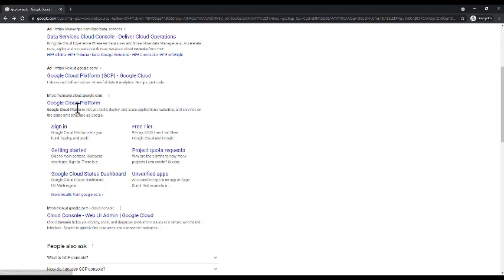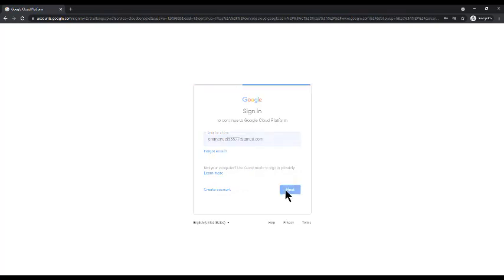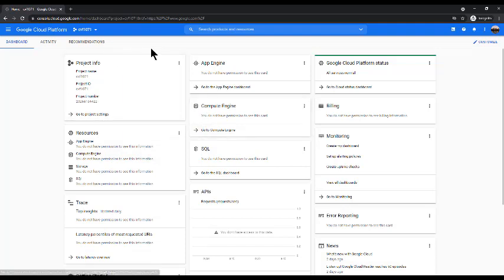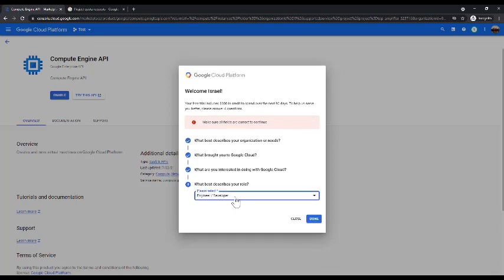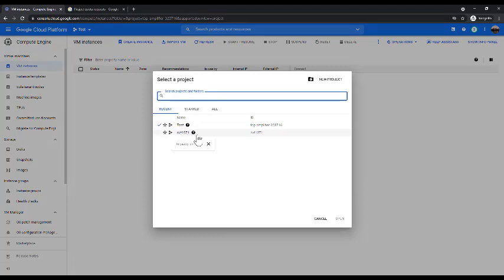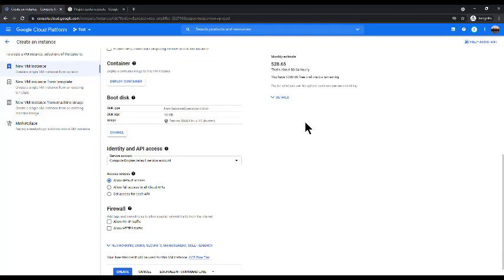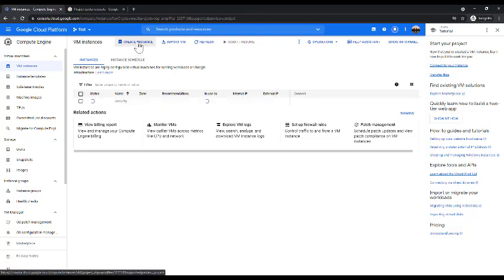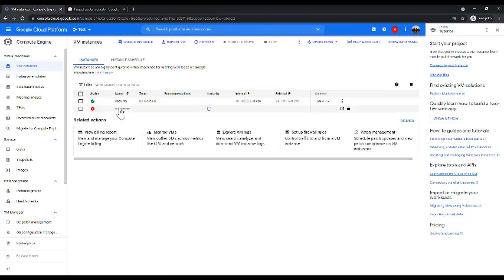Creating GCP Free Tier account and Ubuntu VM